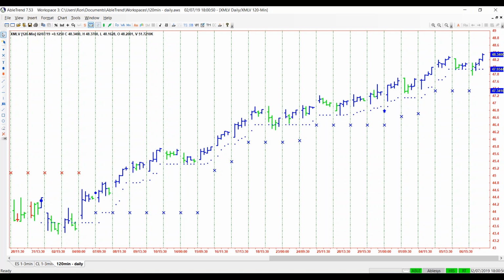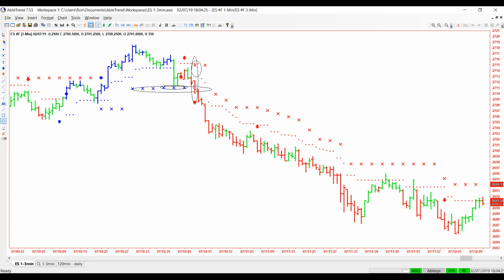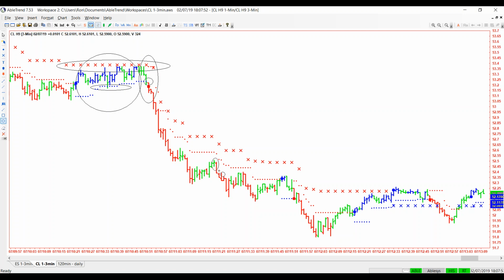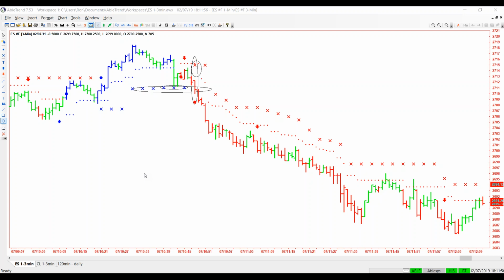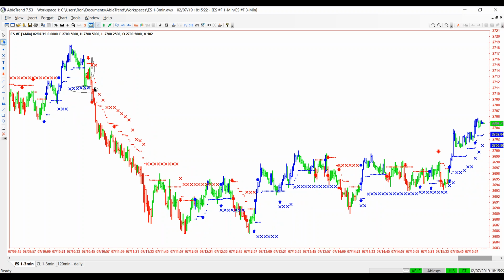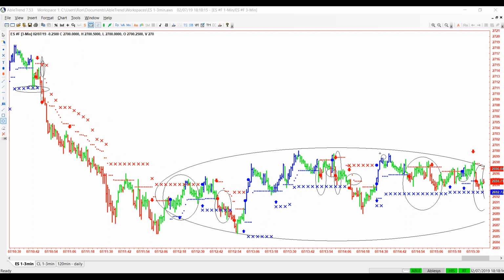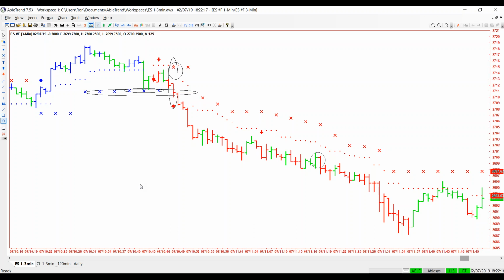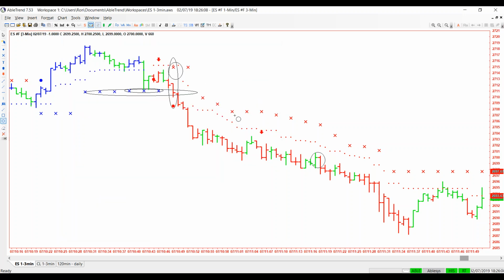2/7/19 - Trading Strategies for E mini S P, NQ and Stocks with AbleTrend